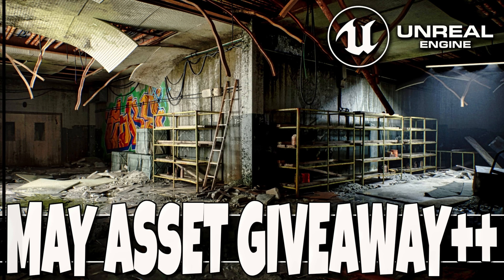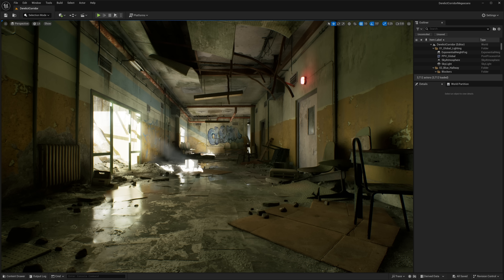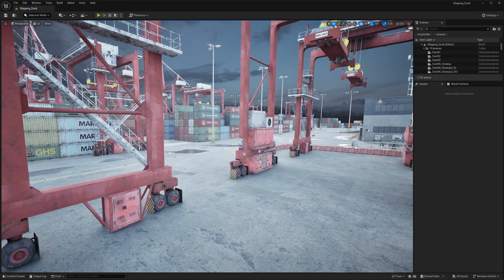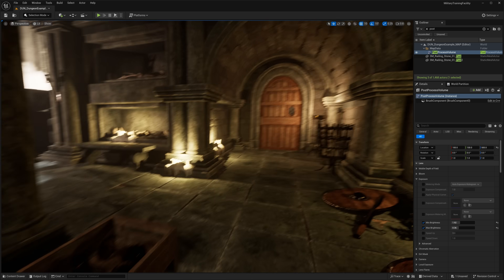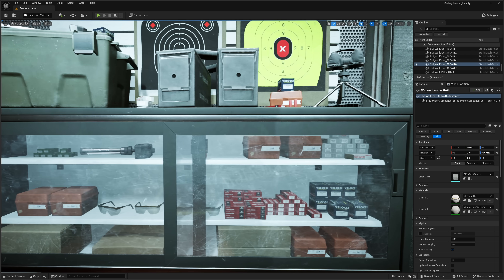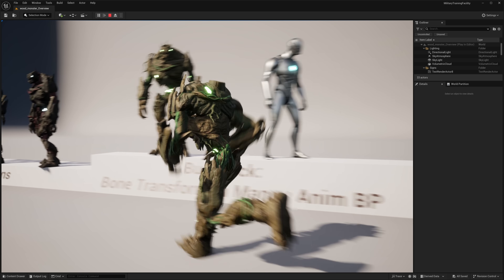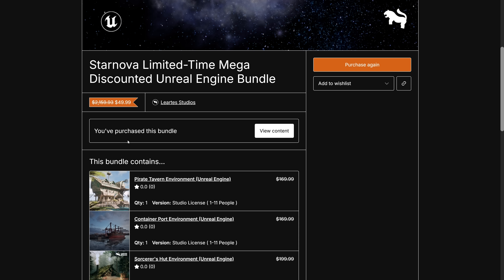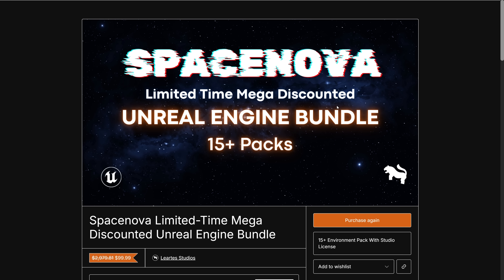Unreal Engine May 2025 FREE Assets ..and So Much More!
A ton of content for Unreal Engine, bi-weekly giveaway on Fab, a Quixel giveaway and 2 Unreal Engine bundles all in one video!  Today we have 3 free assets for Unreal Engine available on Fab [Until May 20th].  We also have two Unreal Engine game asset bundles on Gumroad (and 3 other bundles for different game engines) AND a Quixel Megascans environment giveaway.

You can find guides below on how you can export these assets to other game engines and tools.  Using the bundle links below helps support GFS (and thanks so much if you do!)

*New Unreal to Godot Convertor*